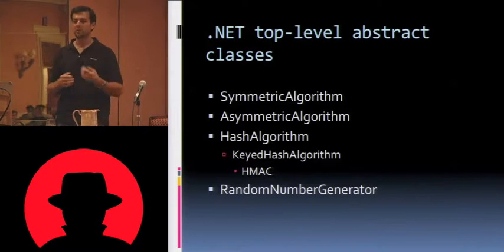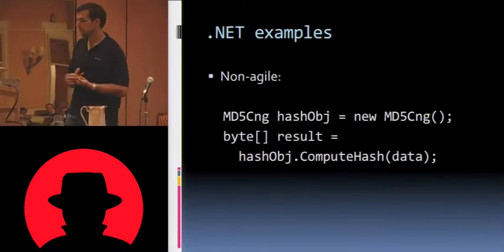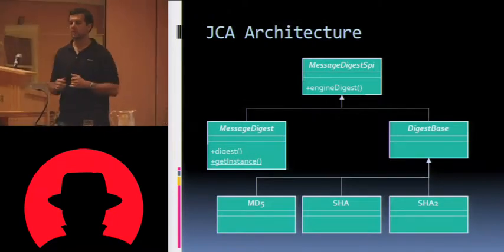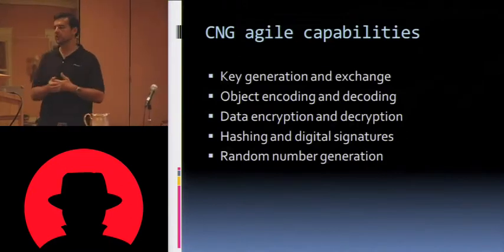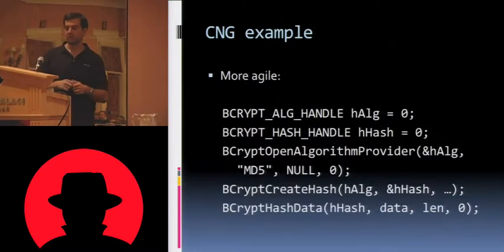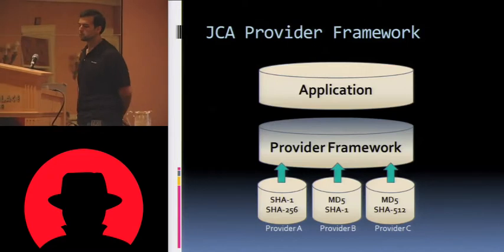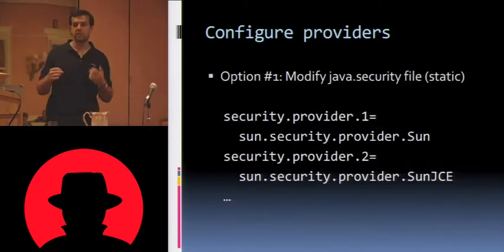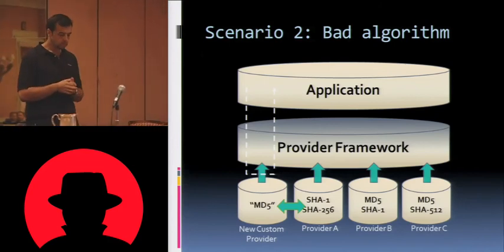Black Hat USA 2010: Cryptographic Agility: Defending Against the Sneakers Scenario 2/5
Speaker: Bryan Sullivan

In the movie Sneakers, a brilliant young mathematician invents a device that defeats a public-key encryption algorithm. An interesting fiction, but what if this happened in real life? All of your applications using that algorithm would need to be changed as quickly as possible. This session will show how to best accomplish this by implementing cryptography without hard-coding specific algorithms.